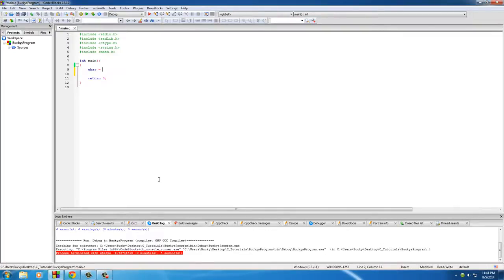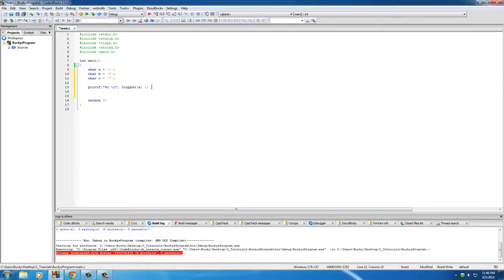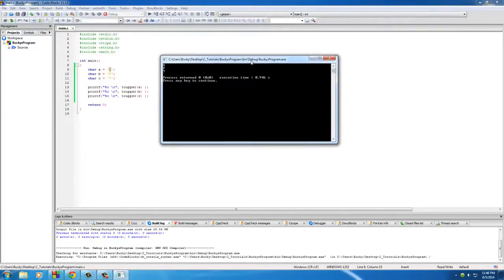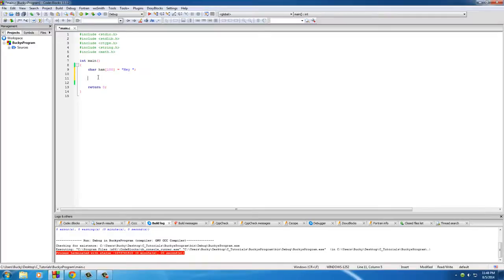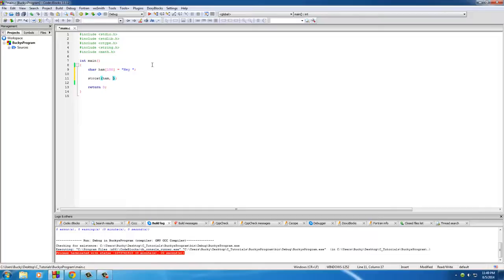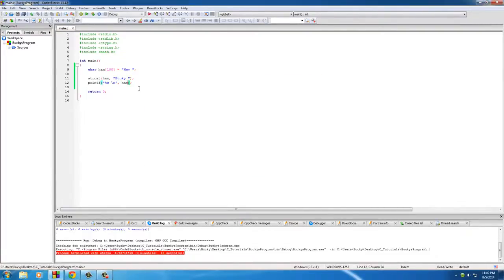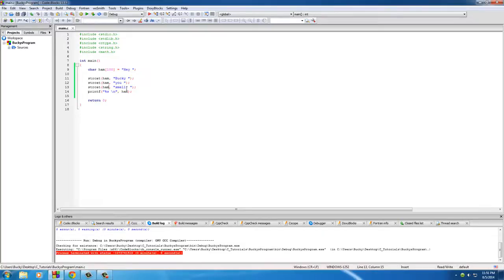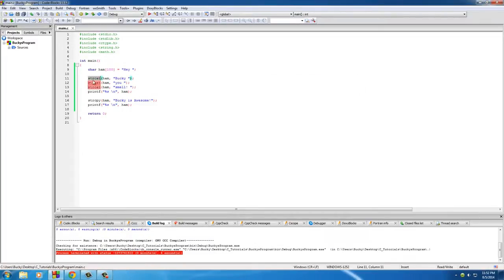C Programming Tutorial 34 strcat and strcpy HD